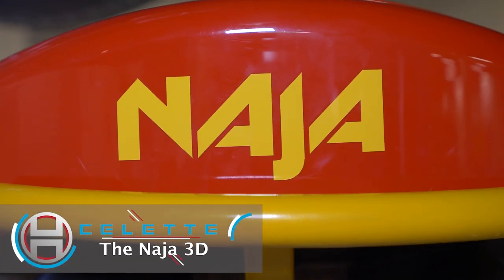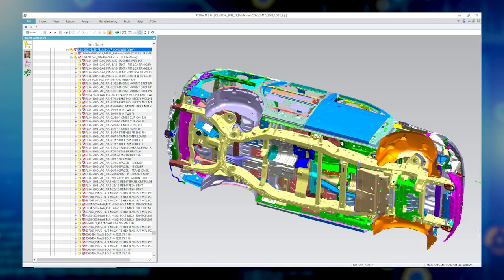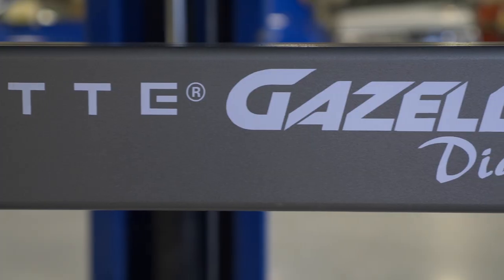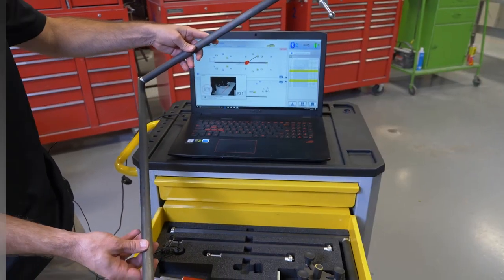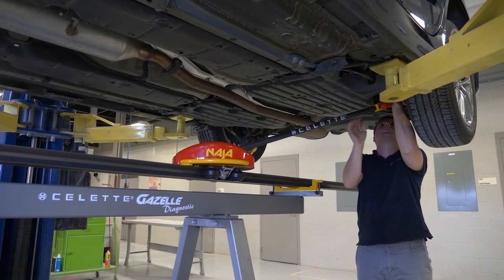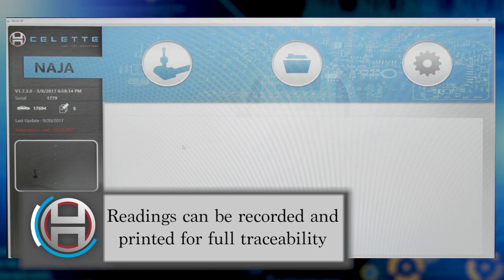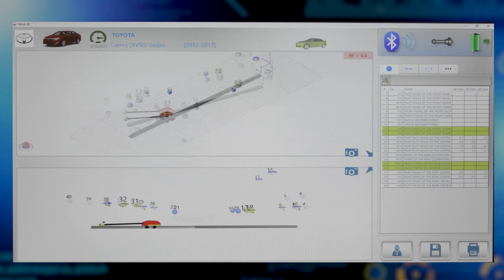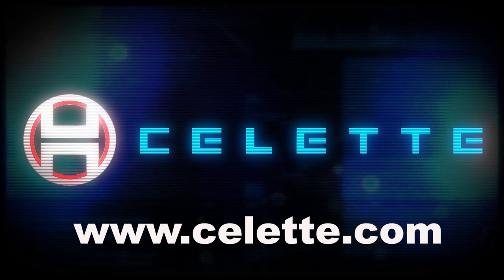Electronic measuring system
The NAJA 3D is a computerized electronic measuring system for check and repair all cars from any brand.
NAJA 3D Electronic measuring system is one of the world's most advanced and user-friendly measuring system. Celette has been well known for its constant endeavors to provide the best in collision repair systems and diagnostic equipment to the car manufacturers and to the end user.

We not only provide equipment but also offer technical solutions. Naja 3D Electronic measuring system is one of the world most accurate and user-friendly  solution for rapid diagnostics , repairs and reconstruction of today's vehicles.

The Naja 3D Electronic measuring system is able to instantaneously record highly accurate measurements of the undercarriage as well as the upper body via bluetooth communication .

You can have the best tool... you also need the best database. Celette has got a trustful database since 1952, with 3D cads from OEM mainly.
Today Celette has also the largest trustful database to use with the best measuring system.